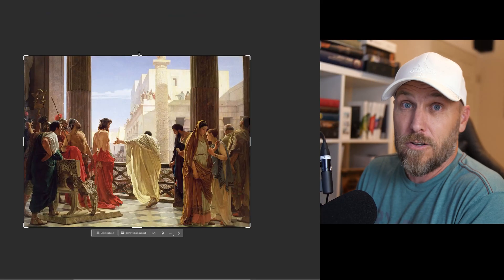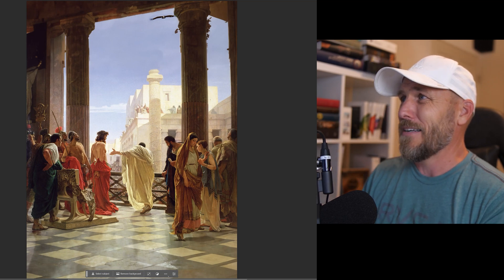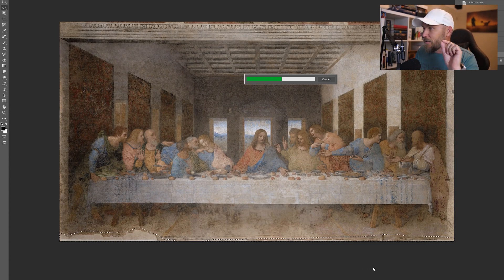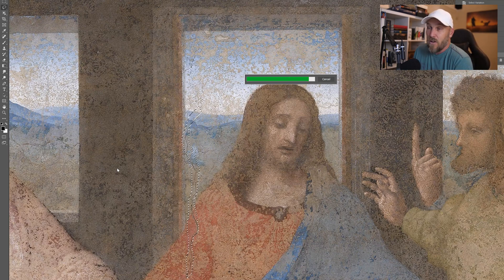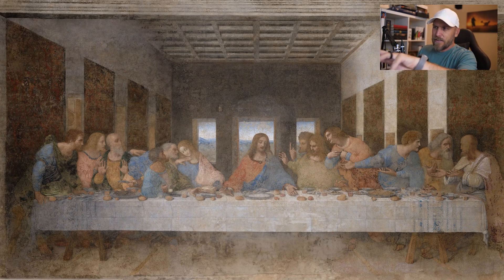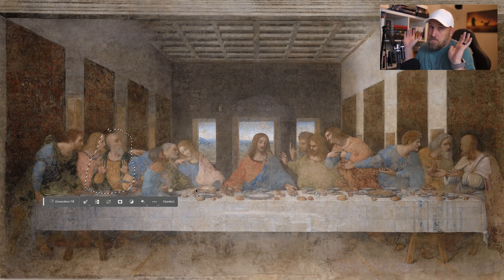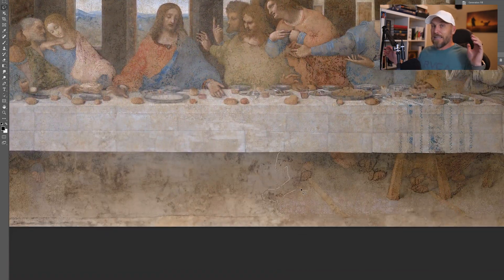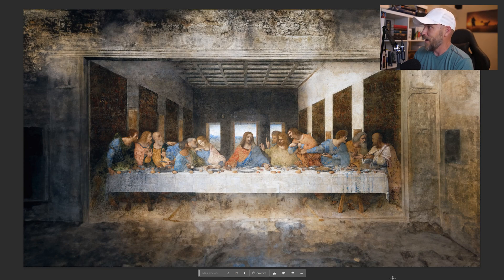Can We Restore da Vinci's "The Last Supper" With Photoshop Generative AI?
The Last Supper doesn't just generally depict the whole night of the last supper, rather it depicts one exact moment during the meal. In this video we'll see if we can use modern AI tools to restore this damaged classic and get a better look at the secret and subtle Bible details that da Vinci sneaked into this famous work over 500 years ago.